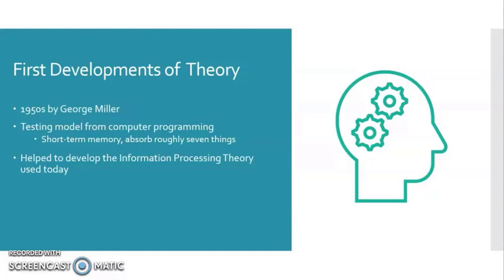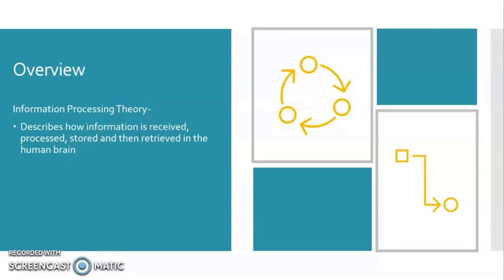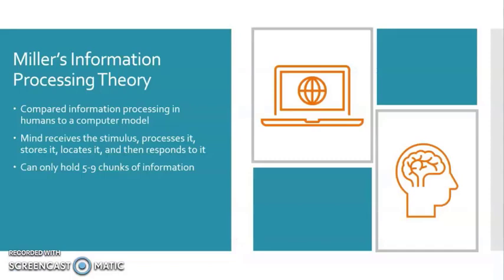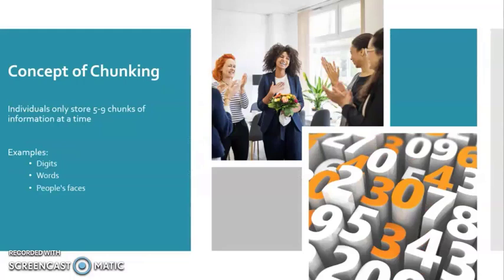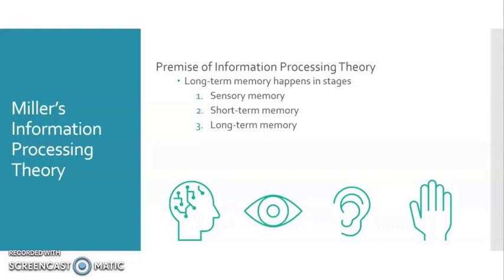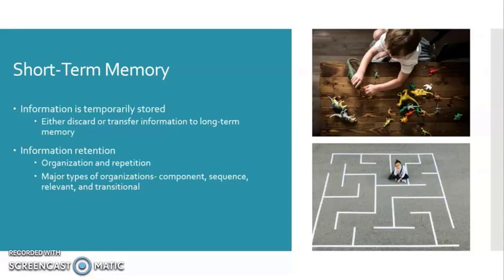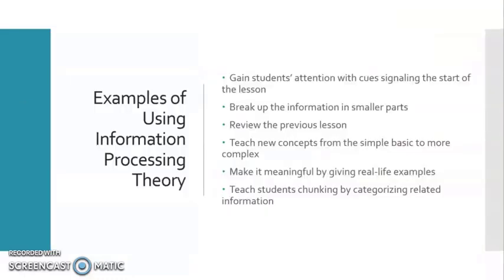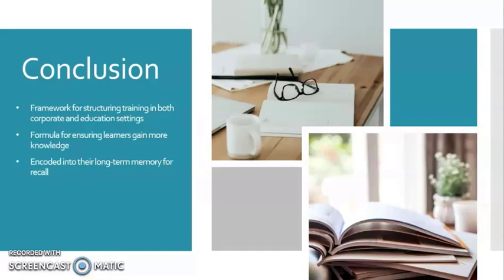Miller's Information Processing Theory